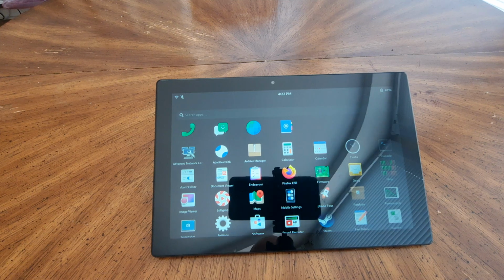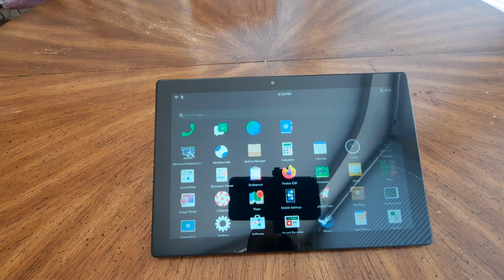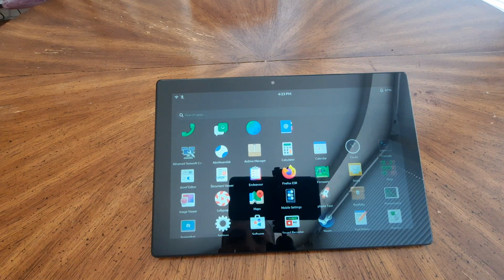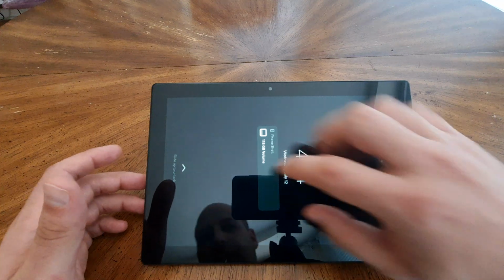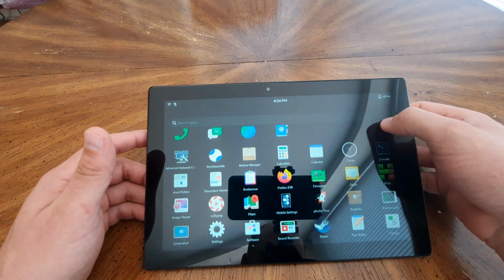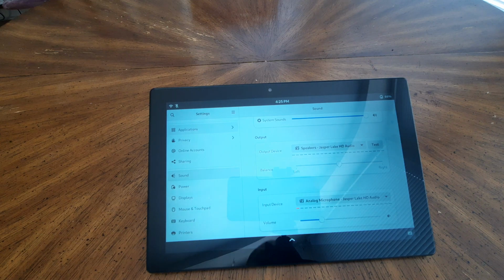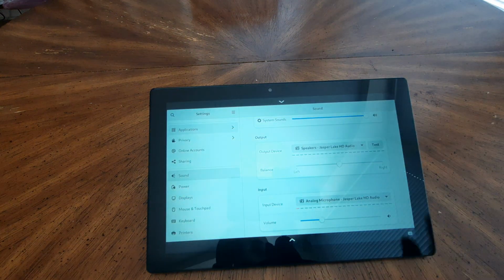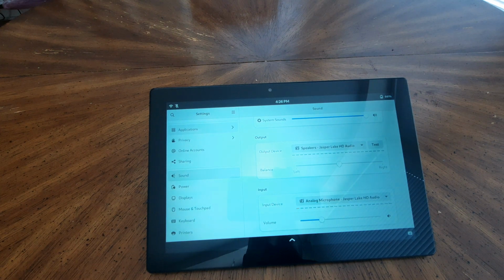Juno Tablet - Status July 2023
linux tablet, phone, pinephone, debian, mobian, phosh, debian, postmarketos